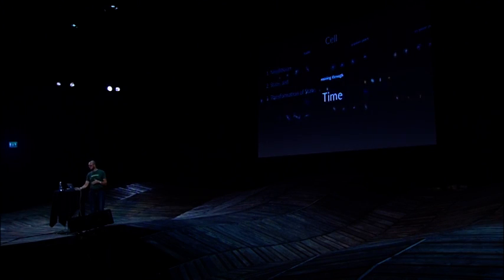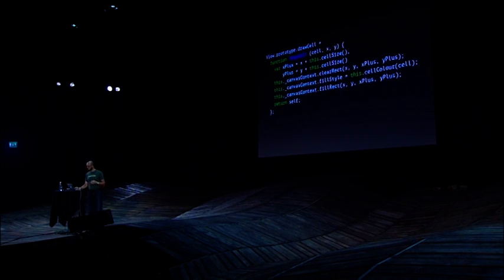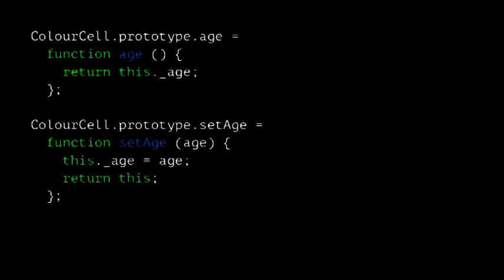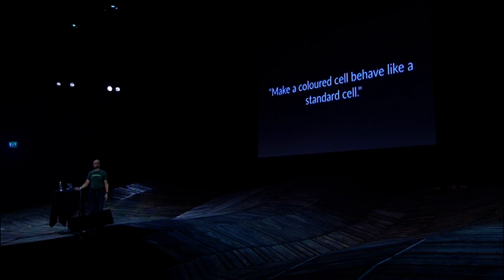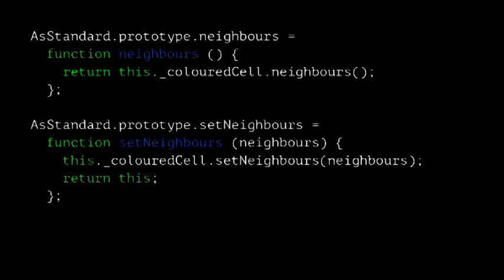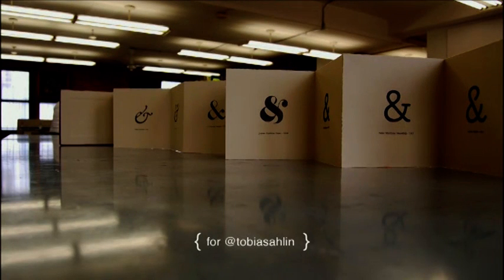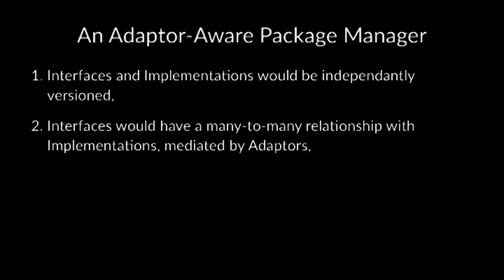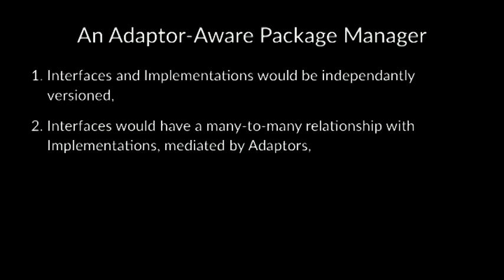Nordic.js 2014 • Reginald Braithwaite - The Art of the JavaScript Metaobject Protocol